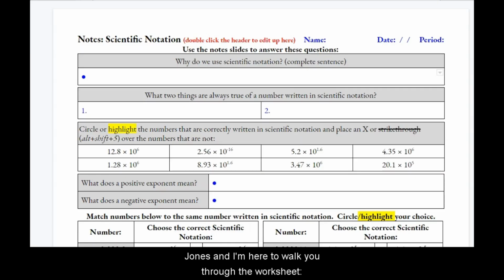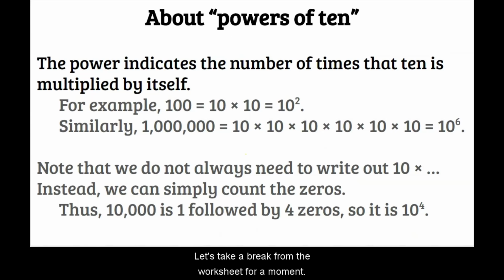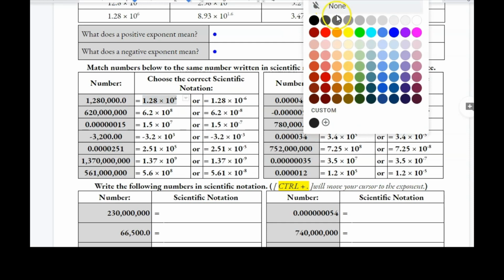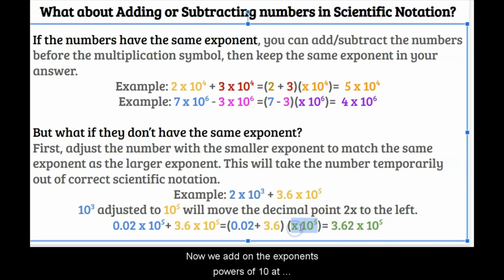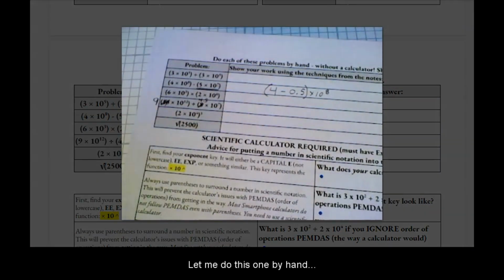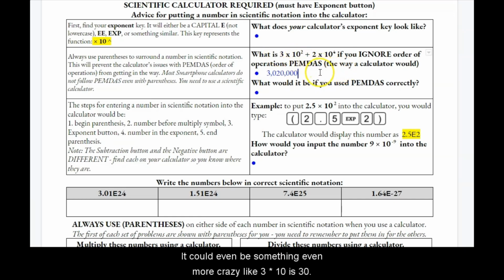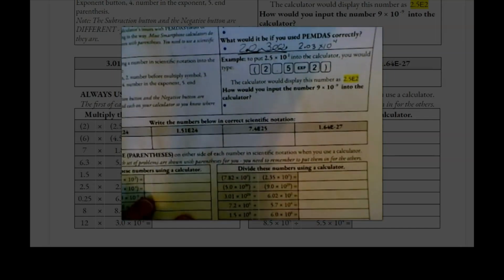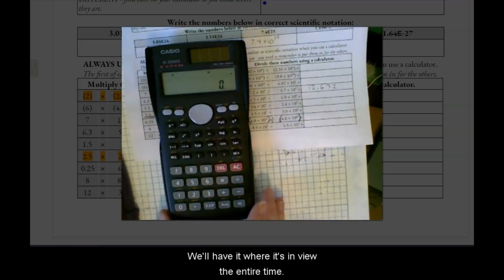Scientific Notation Notes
CVCHS
Clayton Valley Charter High School
Notes explaining Scientific Notation with a walkthrough of the assigned worksheet.